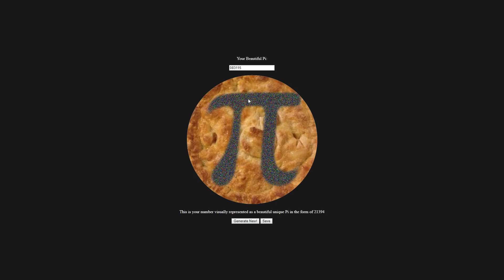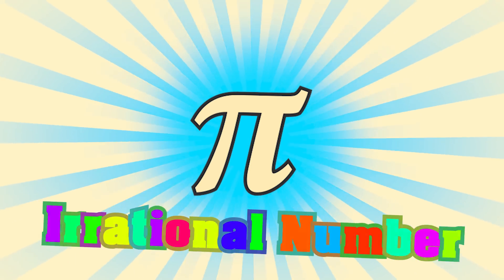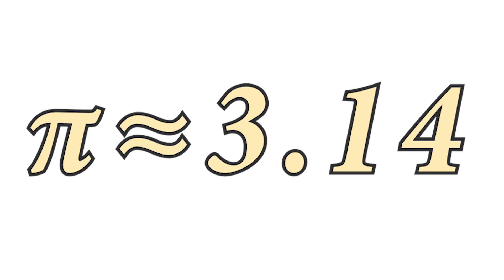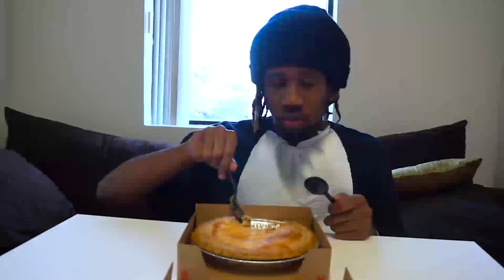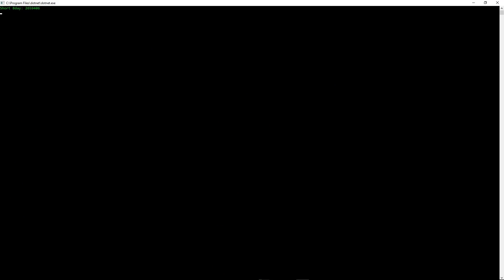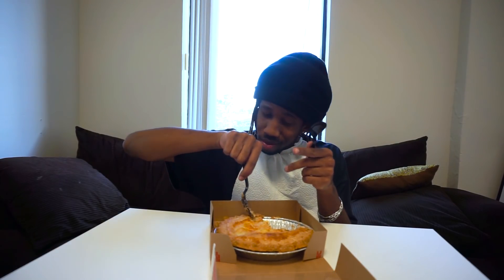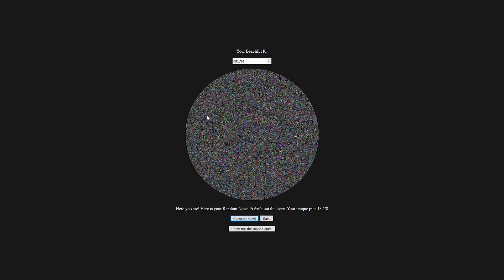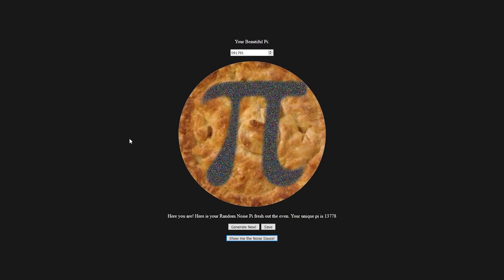🖥️ Using Pi To Make Pie Art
Woohoo! PiDay is here! Let's try & do something with Pi!

Github link: coming soon I promise